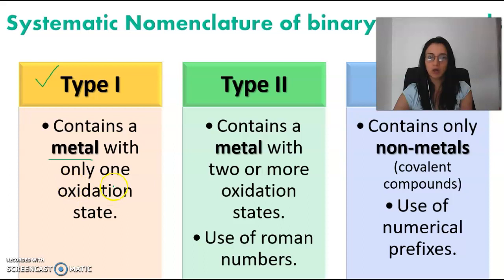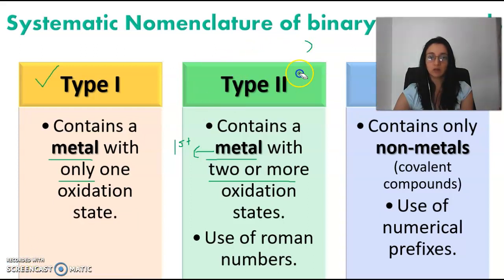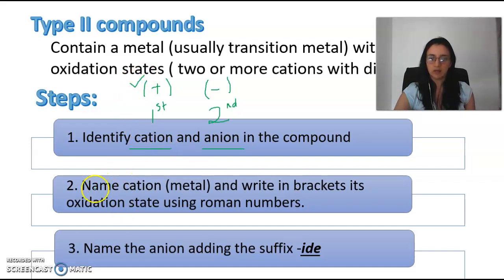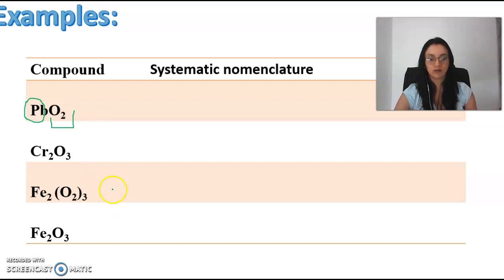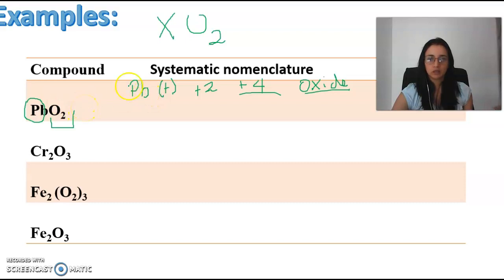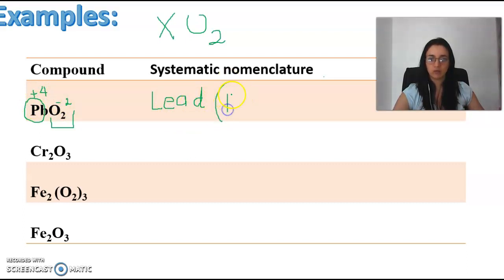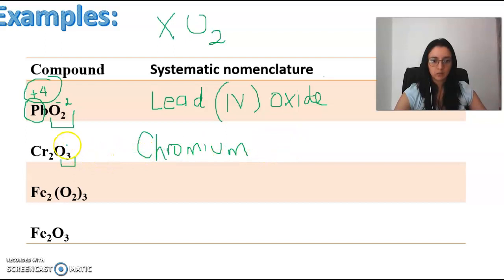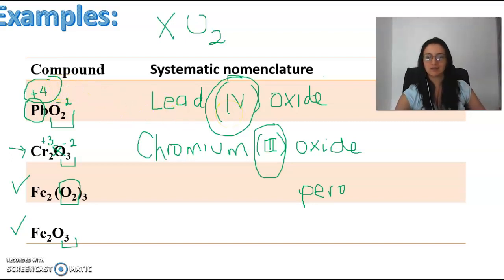Type II nomenclature